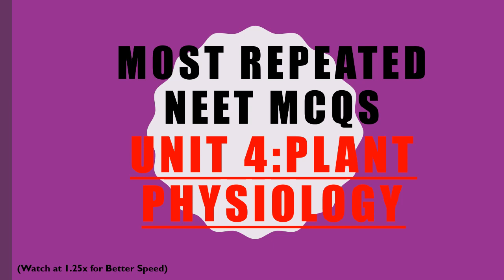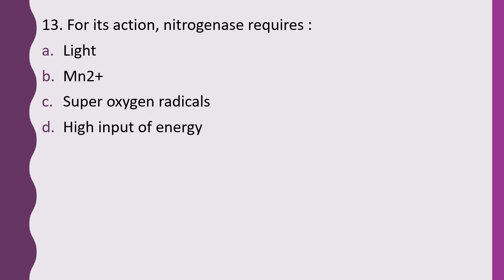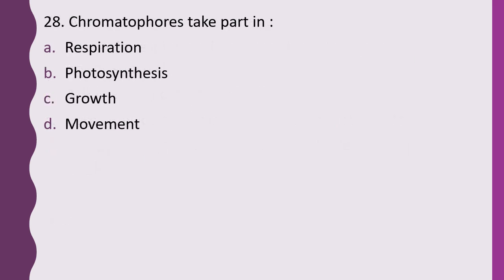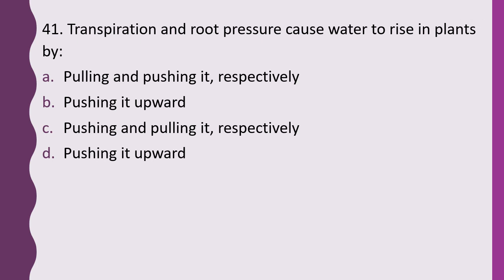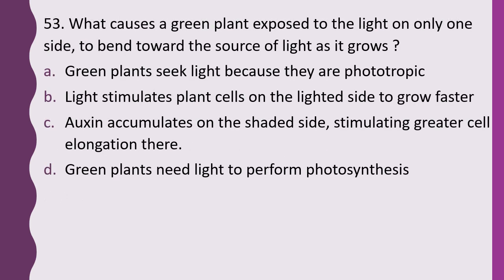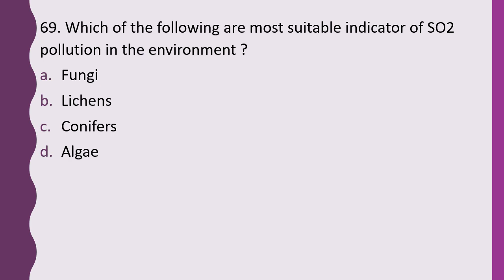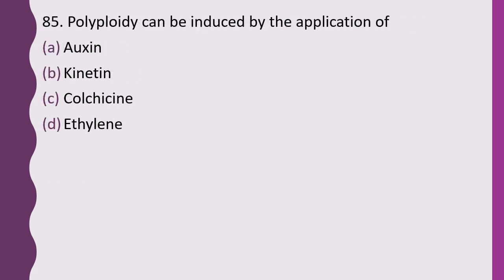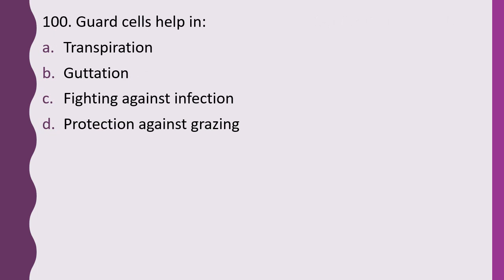100 Most Repeated NEET MCQs - Plant Physiology || NEET 2024 Practice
The key to cracking NEET 2024 is practice. The more you practice, the higher your chances of cracking the NEET 2024 Exam. The more you practice for NEET 2024, the better you will score in the NEET Exam.

There is always a trend in the questions that come in the NEET Exam and to understand this trend, you need to practice NEET previous year question papers. We will be providing you with 100 most repeated neet MCQs for practice of NEET 2024 and this is the first video of NEET Expected MCQs.
The unit cover is the first unit of class 11 NCERT Biology, Structural organisation in Plants and animals and all the chapters of NCERT Biology Class 11 unit 4, morphology of flowering plants, anatomy of flowering plants, anatomy of animal are covered in the video.

If you have any doubts regarding any of the following, you are at the right neet preparation channel